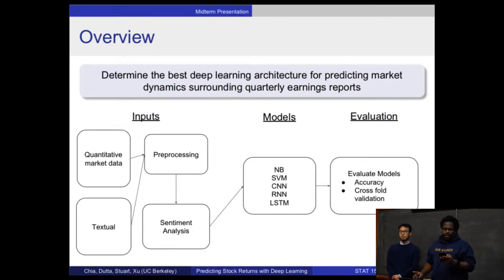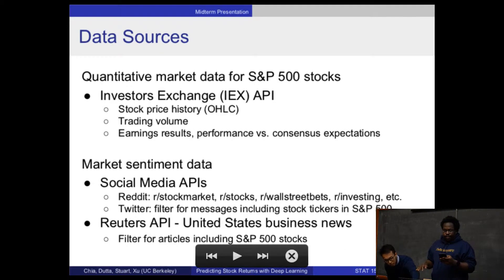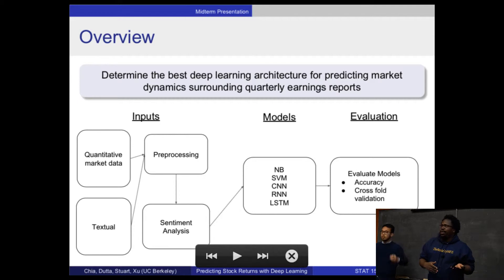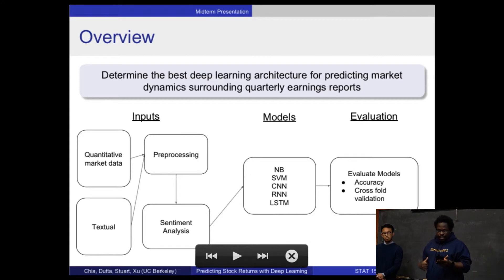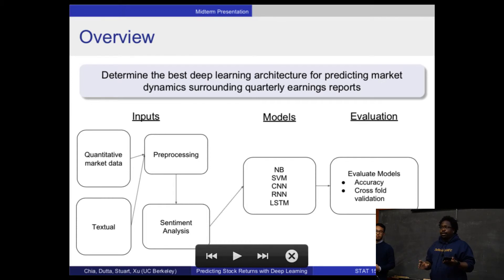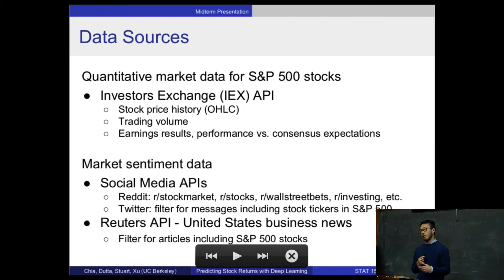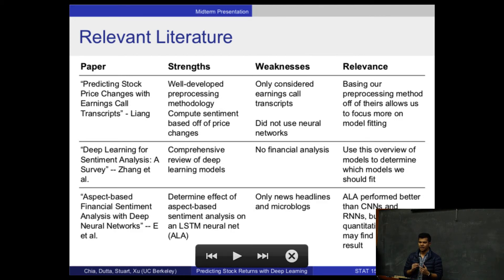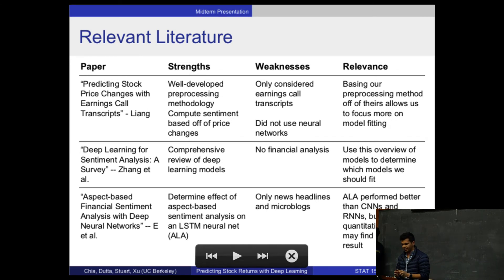M/9 Predicting Next Day Stock Returns Using Deep Learning in Sentiment Analysis